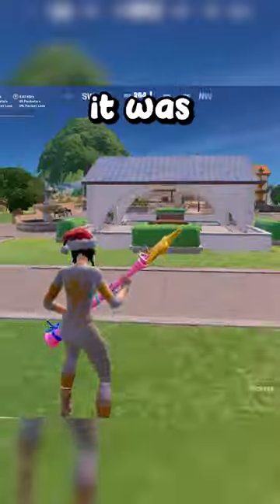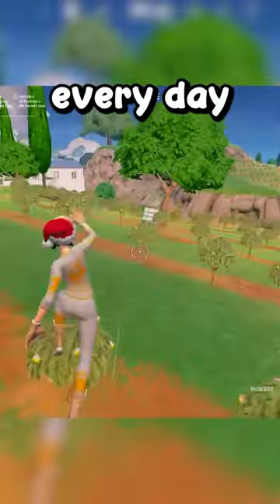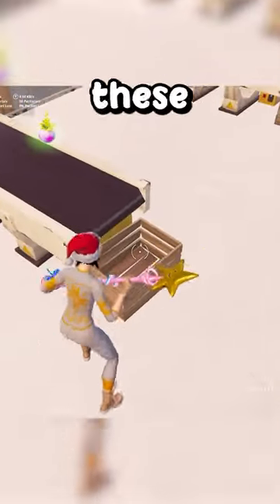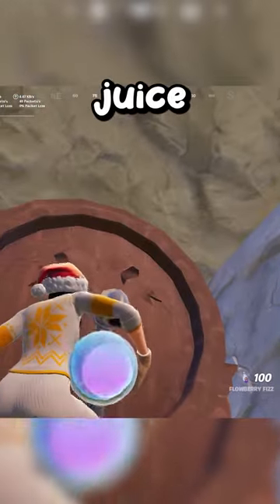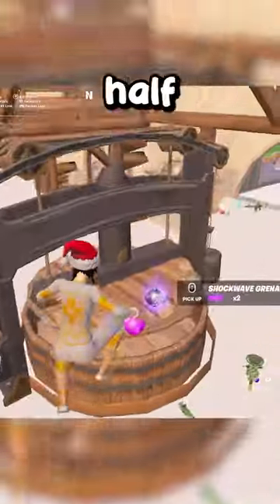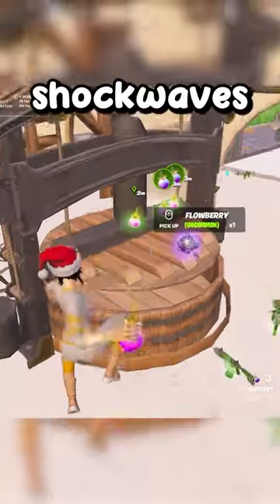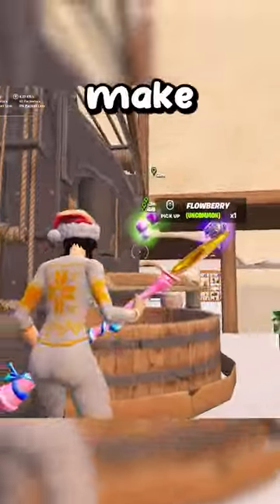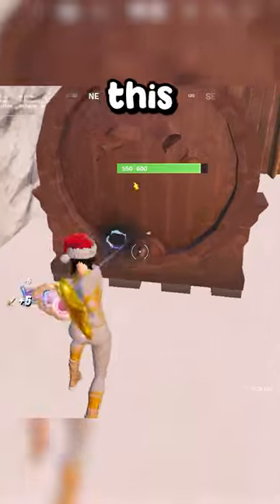How Flowberry Fizz is Made in Fortnite!